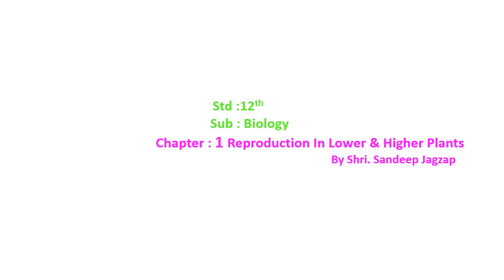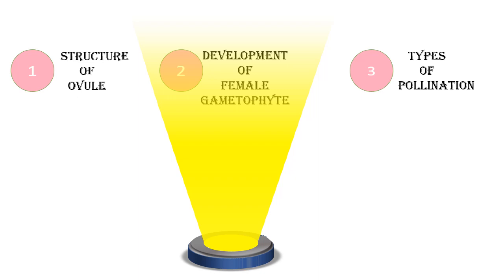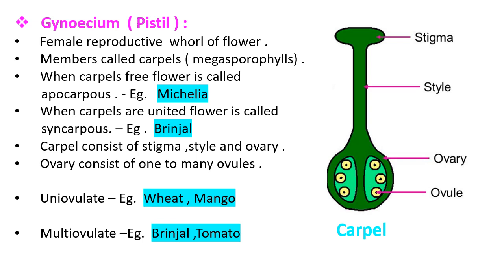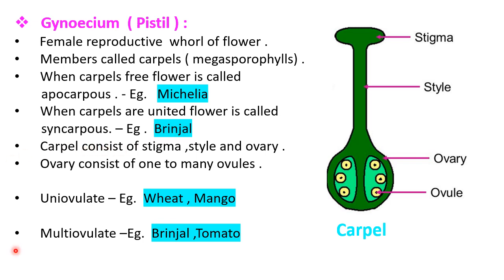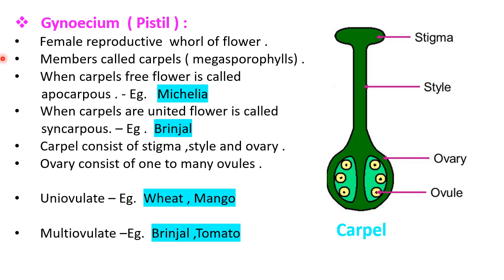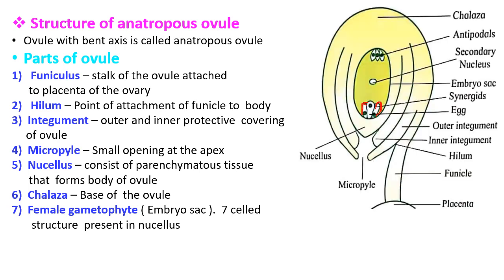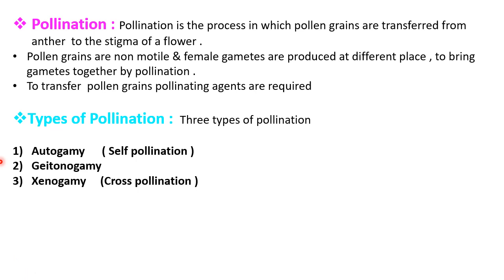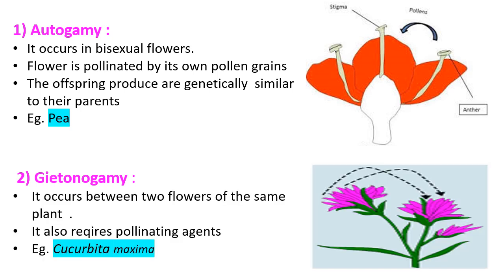12 Science ,Biology ,Chapter 1. Reproduction In Lower & Higher Plants Session 3